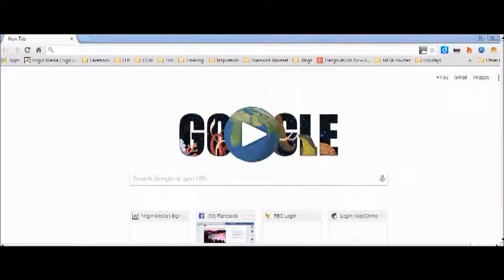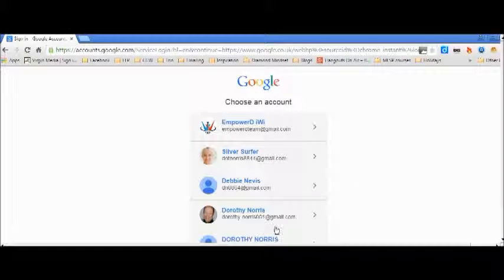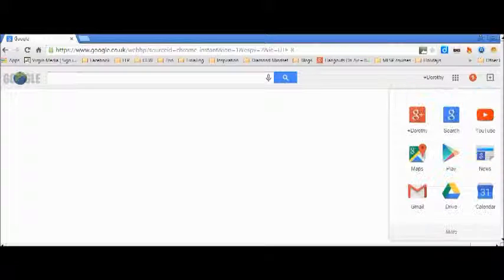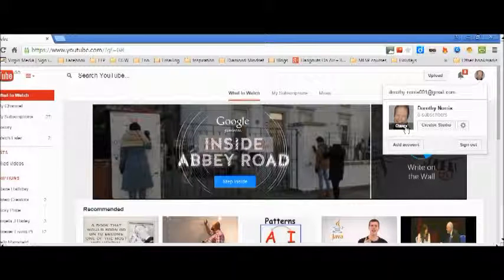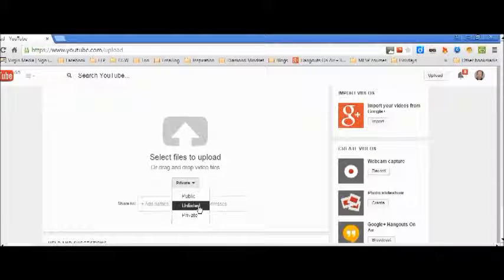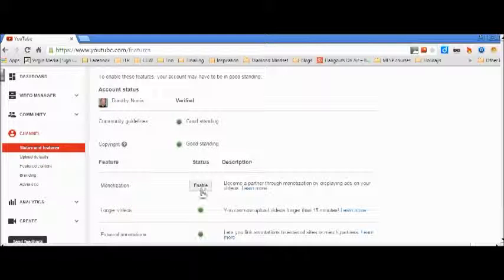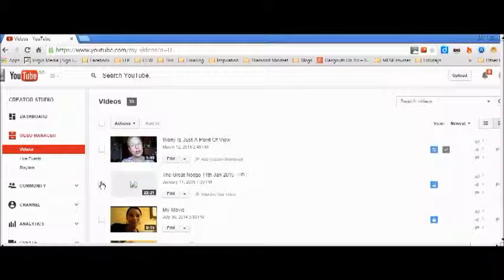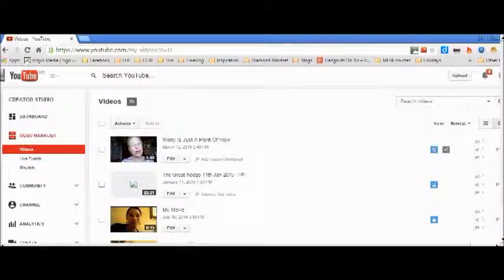Your YouTube Account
Brief overview - how to find your YouTube account
If you don't have a google account then Google the question 'how to set up a Google account'  and follow the instructions.

Once you've done that you'll have access to gmail, youtube, hangouts, hangouts on air and a host of other services.

This brief overview gives a glimpse of what is available to you on YouTube